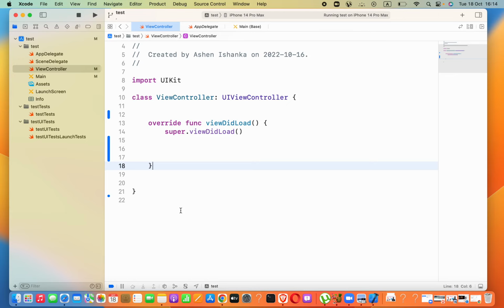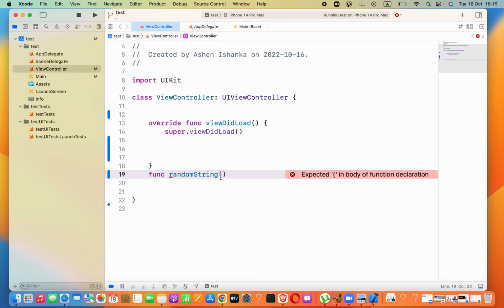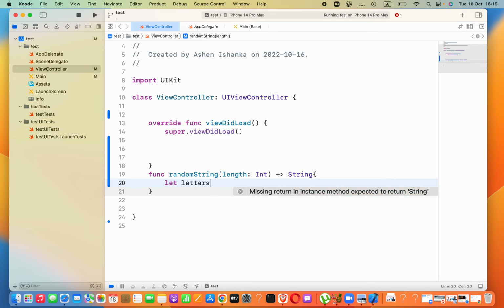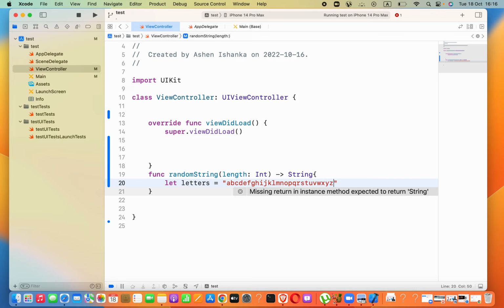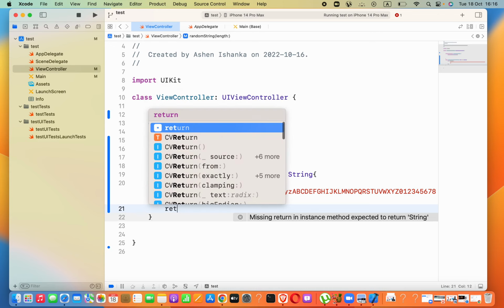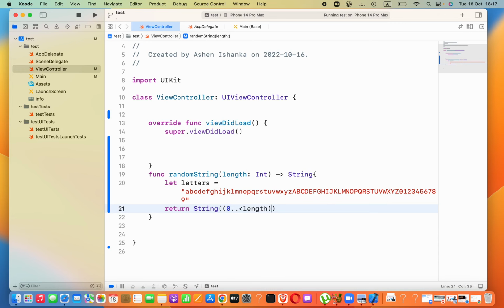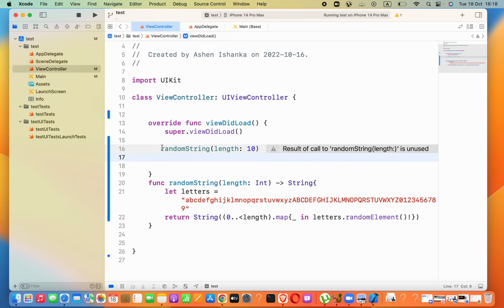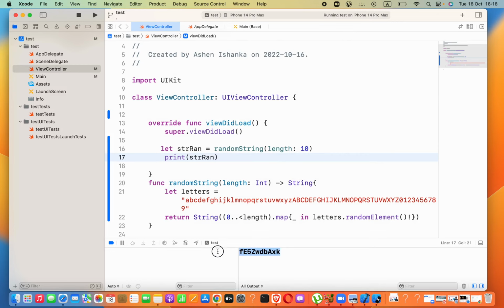How to generate alpha-numeric random String in Swift | Xcode Programming Tutorial